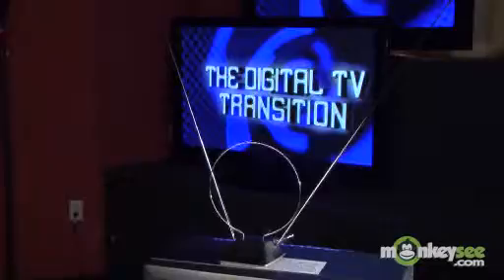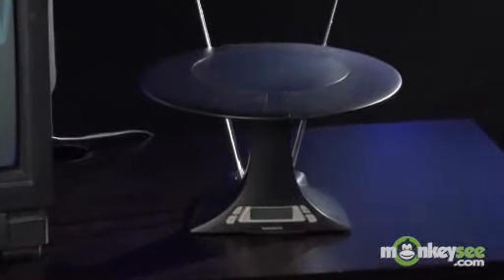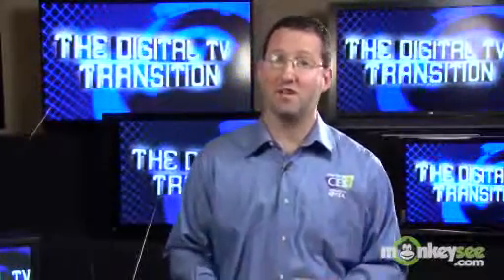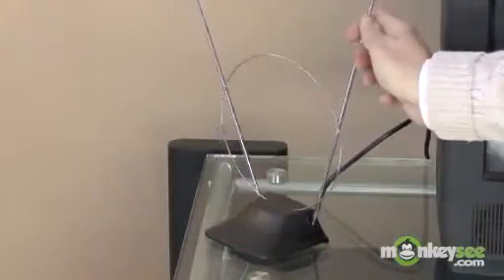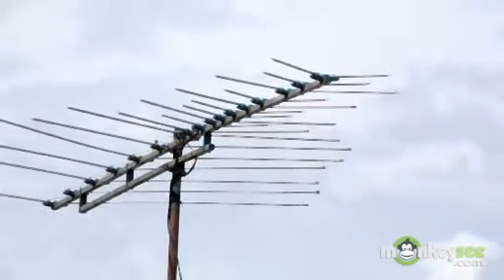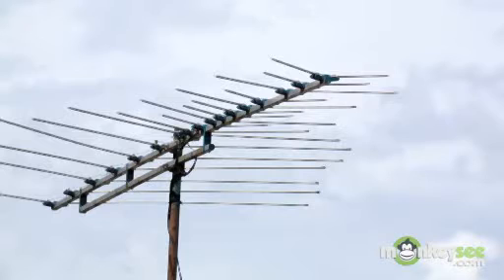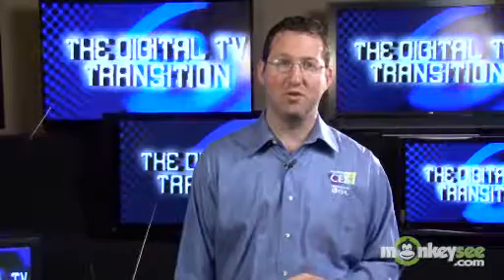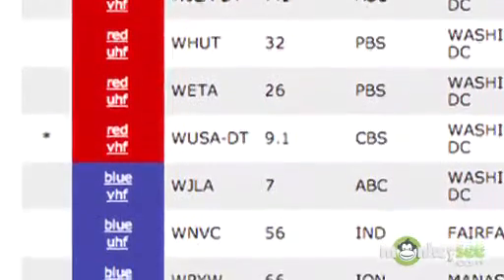Digital TV Transition - How to Select an Antenna - MonkeySee.flv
The 4th Video For The Digital Transition Is: How To Select An Antenna Thanks to Monkey See.com.